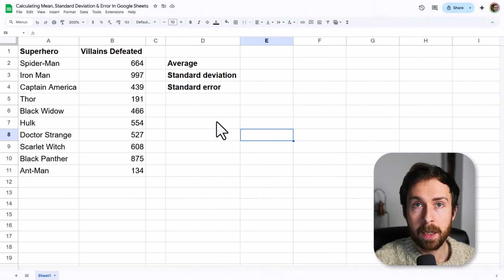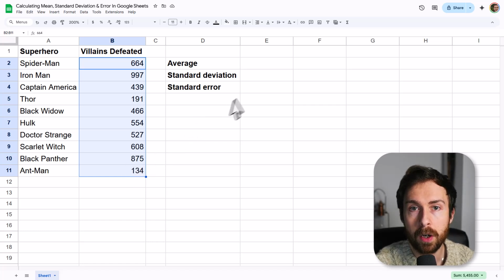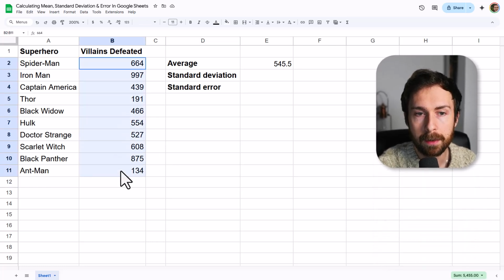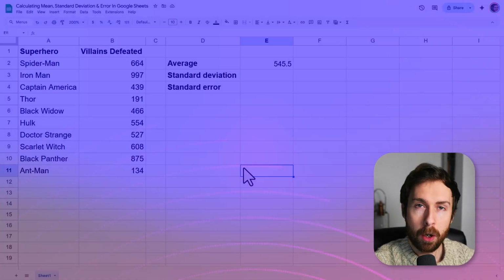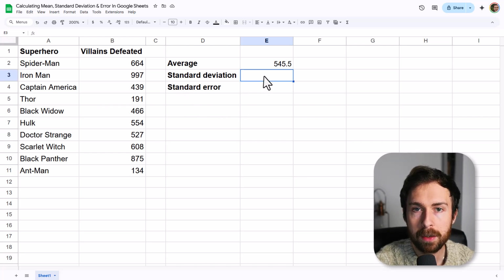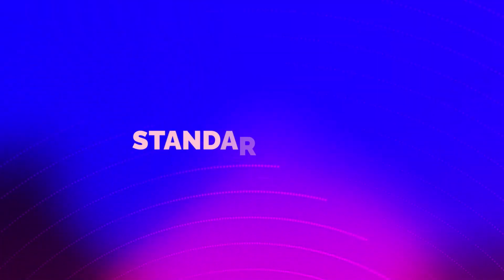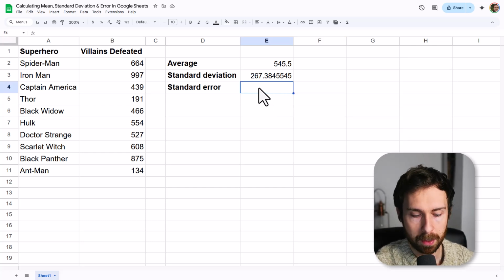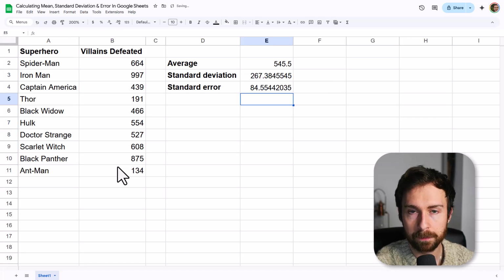Calculating Mean, Standard Deviation & Error In Google Sheets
In this video, I will show you how to calculate the mean (average), standard deviation (SD) and standard error (SE) of the mean by using Google Sheets.

📖 Video chapters
00:00 Intro
00:39 Calculating the average
02:22 Calculating the SD
04:21 Calculating the SE
06:12 Outro